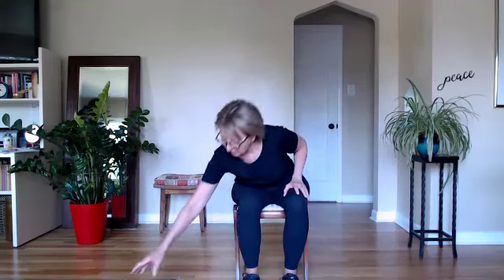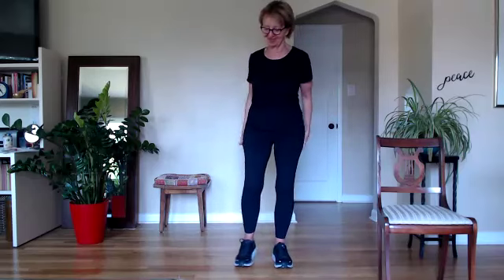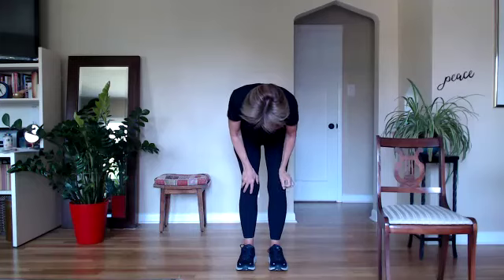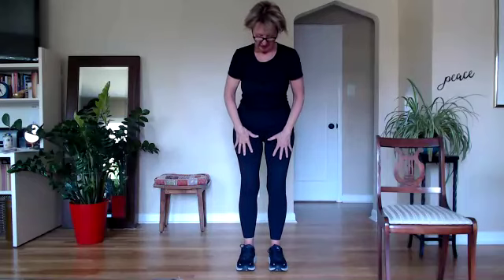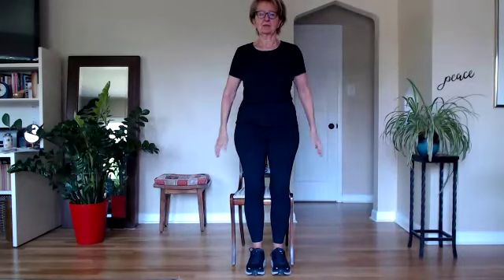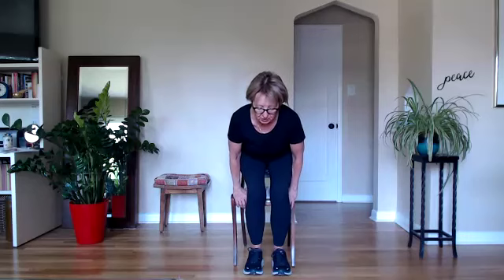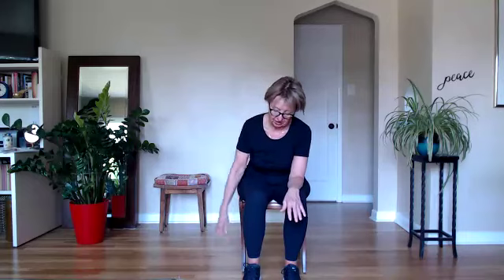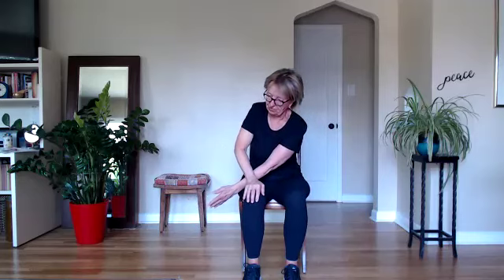Yoga for LUNG and RESPIRATORY DETOX. COOLING BREATH. TIGHT SHOULDERS, STRENGTH & BALANCE.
Open your heart, lungs, throat, shoulders, hips, and mind in this lovely whole body work out and work in.   Cool down on these hot summer days with a breathing technique to turn on your internal swamp cooler.